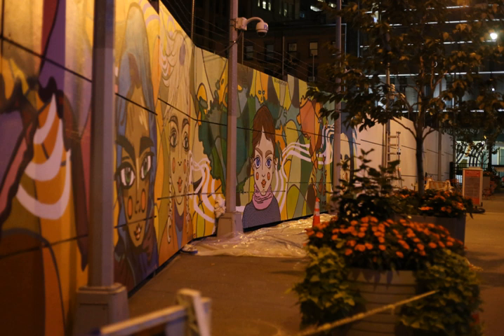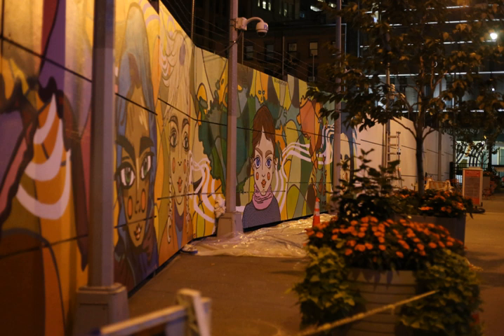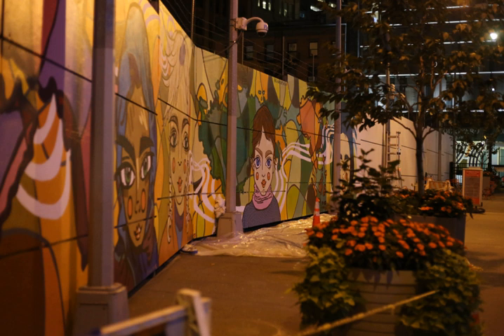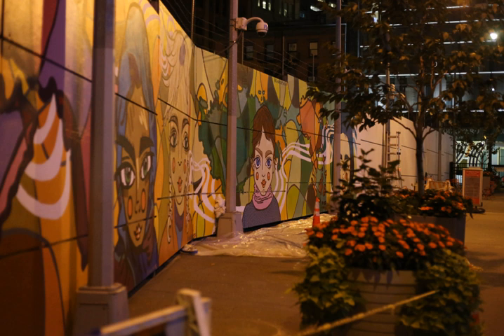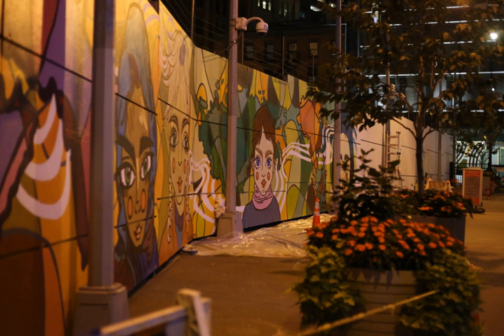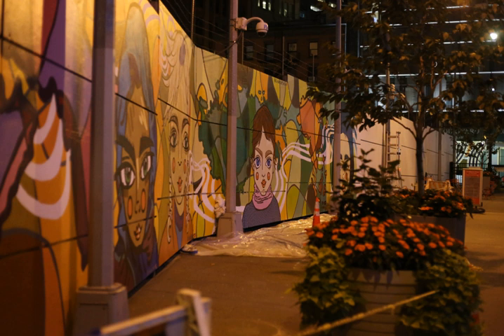Artwork in the World Trade Center | Wikipedia audio article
00:00:09 1 One World Trade Center
00:00:20 1.1 Background
00:01:14 1.2 iONE: Union of the Senses/i (2014) by José Parlá
00:02:06 1.3 iLenape/i (2015) and iUnami/i (2015) by Donald Martiny
00:03:33 1.4 iOne World Trade Center Series/i (2014) by Greg Goldberg
00:04:10 1.5 iPrana/i by Bryan Hunt
00:04:50 1.6 iGravity of Nightfall/i and iBlue Triptych-Intrusion Into the Blue/i (1961) by Fritz Bultman
00:05:41 1.7 iRandomly Placed Exact Percentages/i and iIsotropic/i by Doug Argue
00:06:11 2 4 World Trade Center
00:06:46 2.1 Memorial by David Uda
00:07:30 3 See also

- Socrates

SUMMARY
The new World Trade Center complex features public art by a variety of artists.